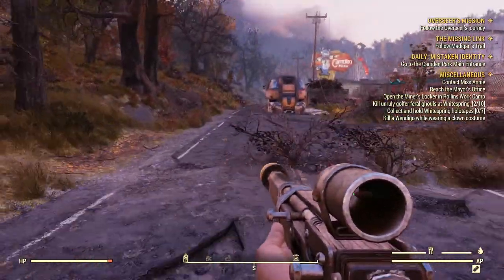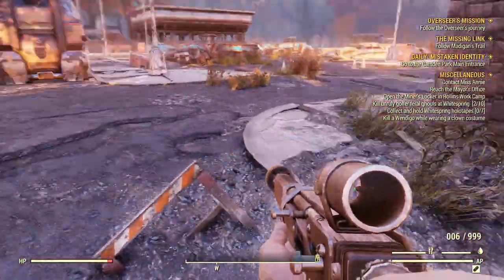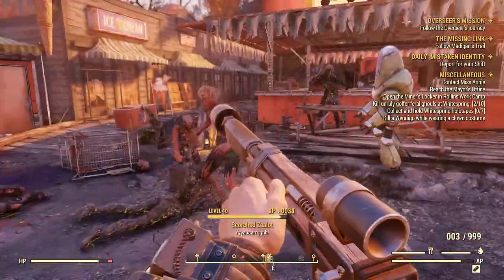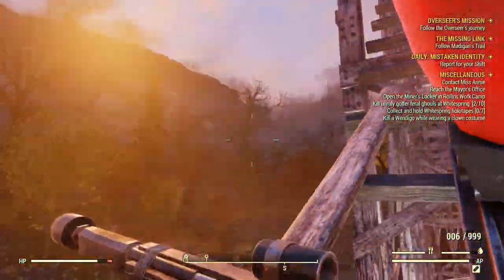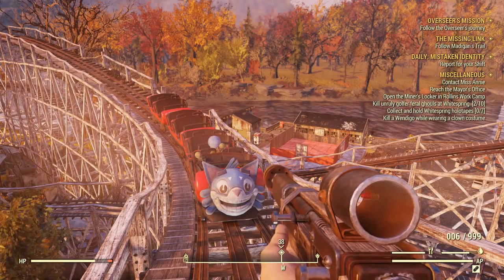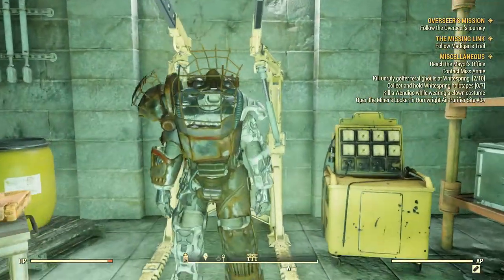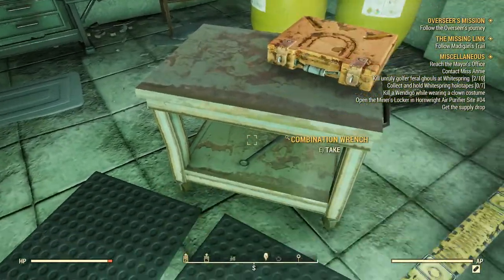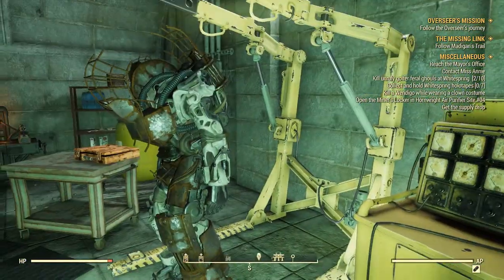Fallout 76 Guaranteed Spawn Level 15 Raider Power Armor (NOT well known)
This is a location that is not well known by players for farming a level 15 set of raider power armor.  This is a great way to get a new character into "God level you can't touch me" status for faster leveling!